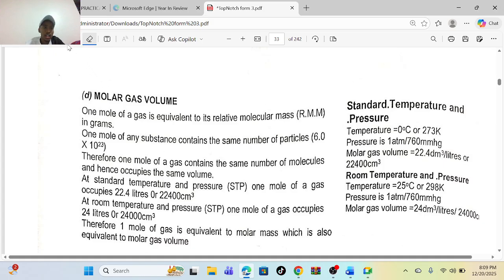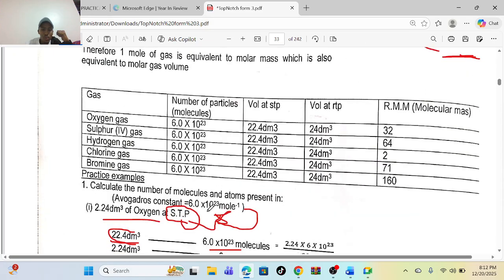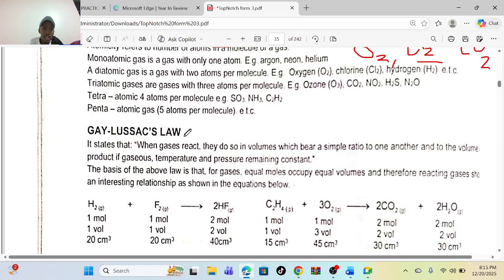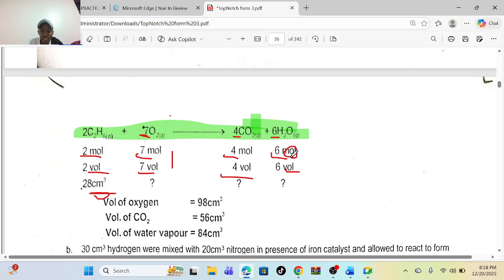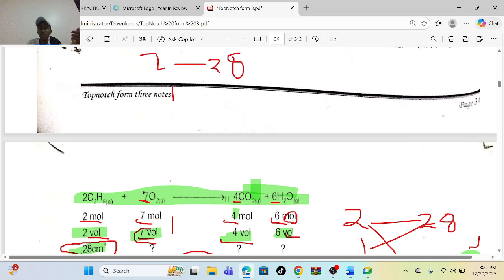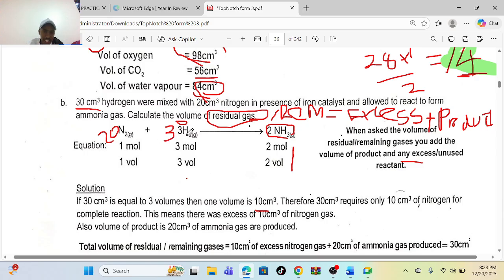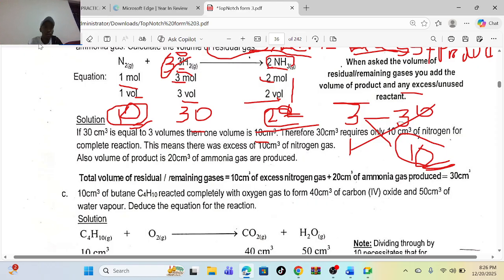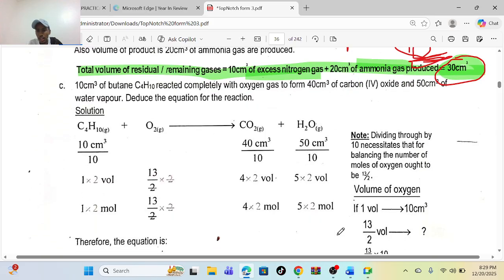FORM 3 MOLES PART 3: ATOMICITY AND GAY LUSSACS LAW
for private tuition whtasapp 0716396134